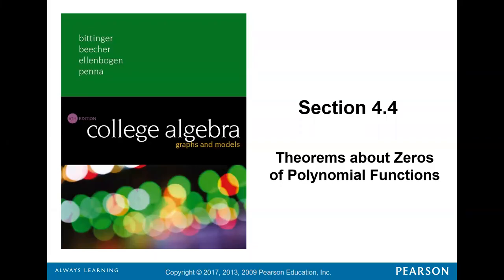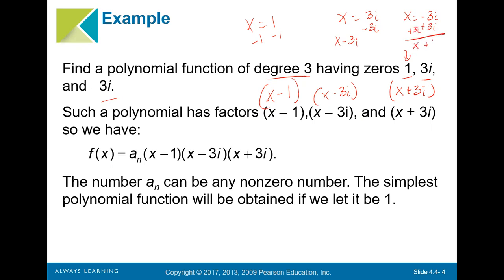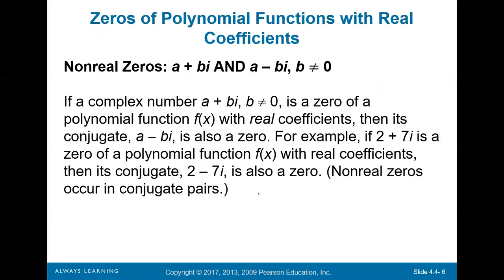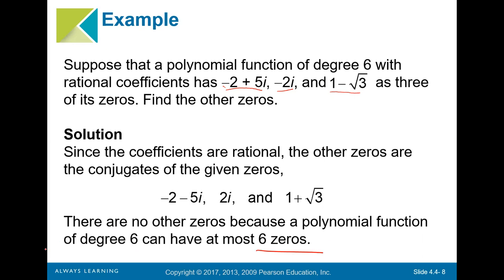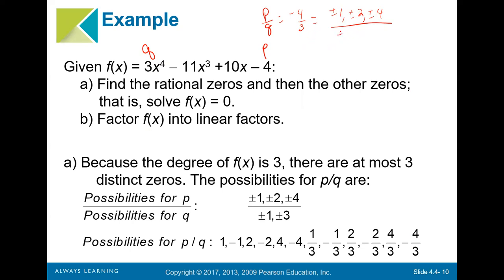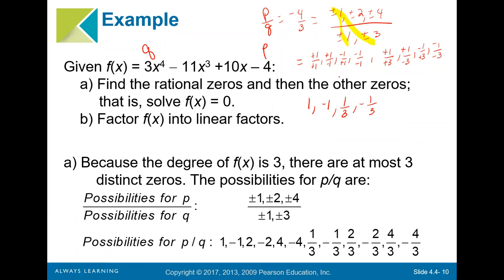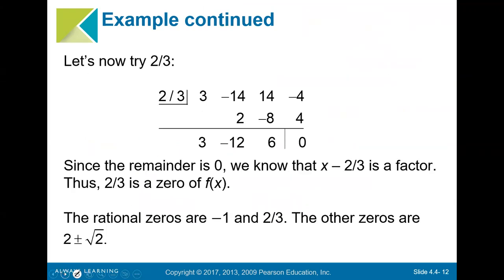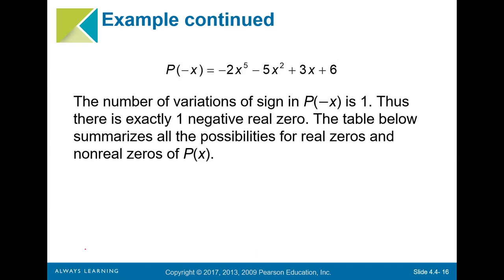Theorems about Zeros of Polynomial Functions